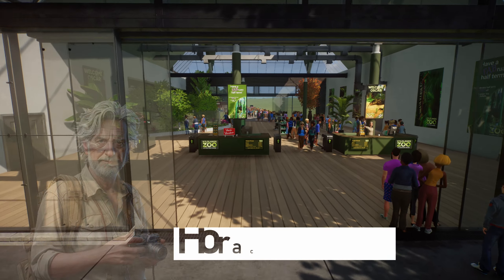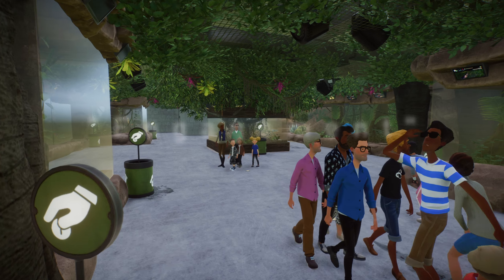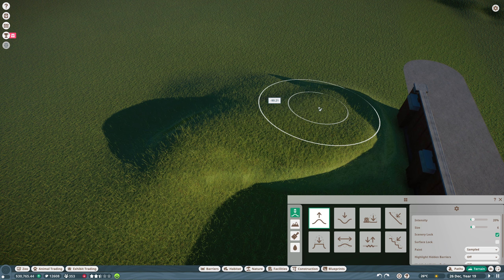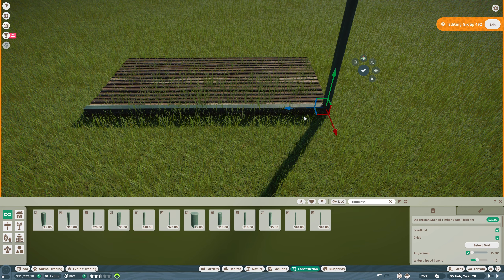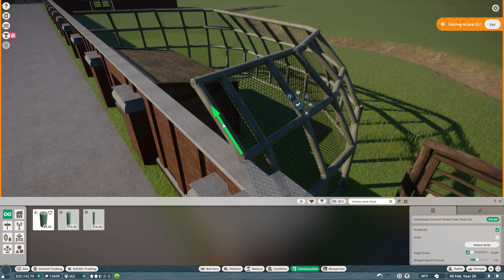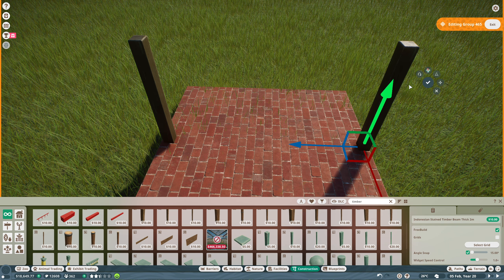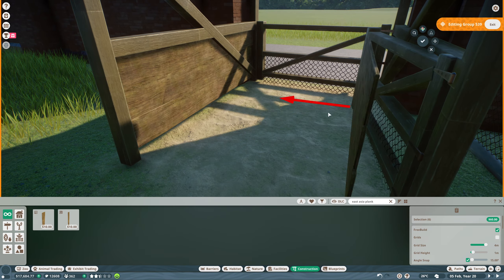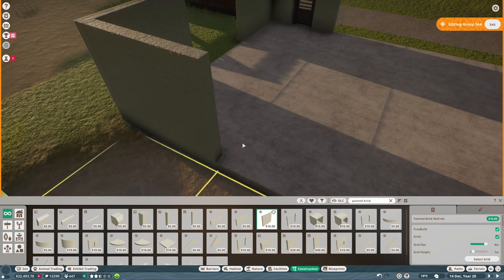Creating a HUGE walkthrough habitat for rescued animals in francise mode! |Wildlands Zoo| Planet Zoo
How to create a walkthrough habitat with incompatible animals! This week we are creating a rescue and rehabilitation area for local wildlife, featuring the Red Foxes, Fallow Deer and Badgers!  Dont forget to pop your name suggestions for these amazing animals in the comments!

Chapters:

00:00 - Whats next?!
00:58 - Todays emoji
01:30 - Im going to build a wall!
03:28 - Some wood and netting…BOOM
05:30 - Digging a hole…
06:26 - Gates and bridges oh my!
08:53  - “basic building” …yeah right
10:54 - Did someone say grass?
12:52 - Name that poke…Animal!
14:37 - The cutest fox you ever saw!

Wildlands zoo is set in the rural county of Coltshire, UK. Home to Lord Coltham and his estate follow its creation as a side project into a bustling zoo attraction for visitors to enjoy. Follow Lord Coltham as he travels the world finding inspiration and new residents for the zoo, watch as it's staff look to regin him back in.

Inspired by the many british zoo collections and habitats from around the world, Wildlands will be a rather long term project that you can follow along to see where we end up.

This series is a mixture of Lets play, tutorials, build showcases, and franchise guides!